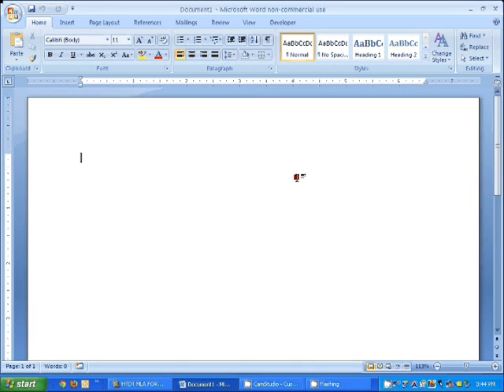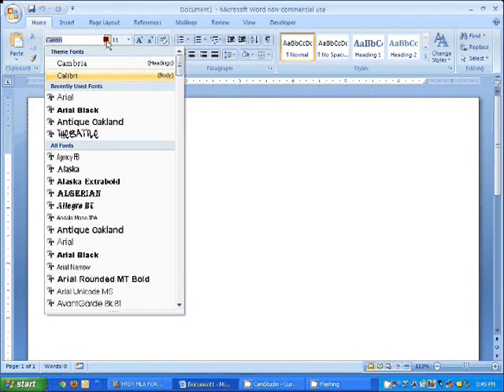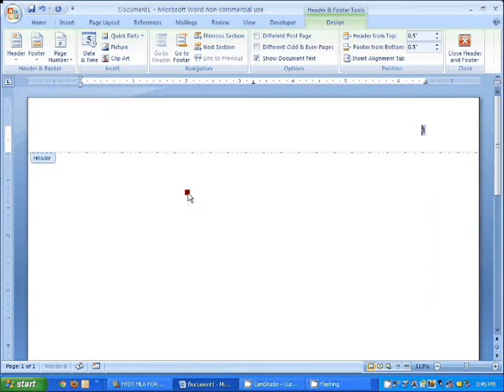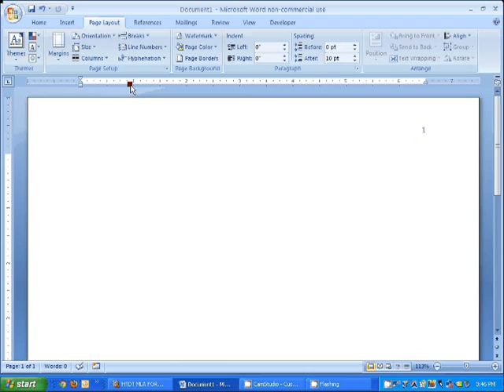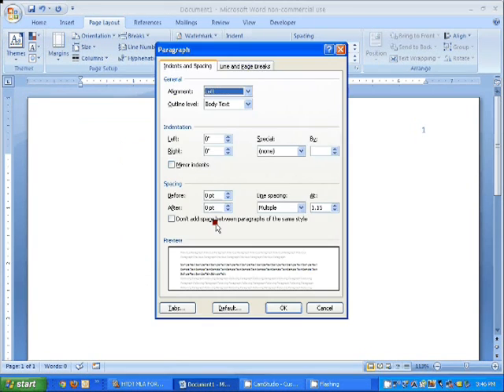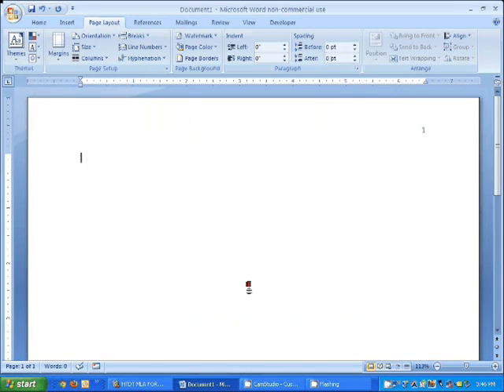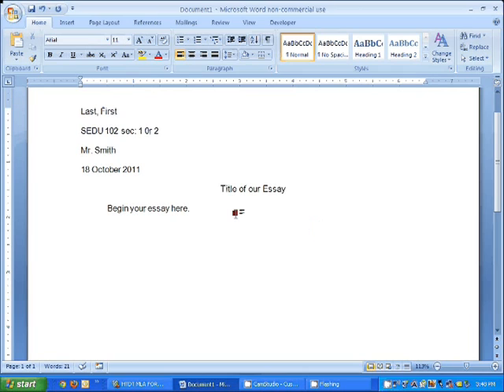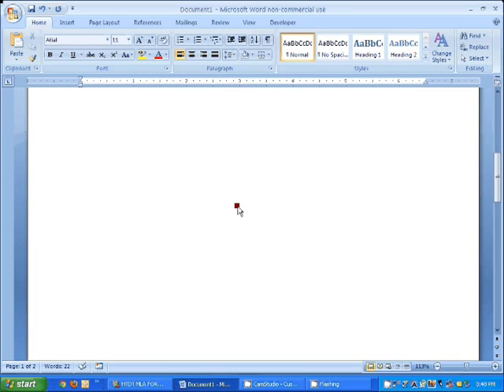HTDT: Formatting your MLA Document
How To Do That: A tutorial in Microsoft Word 2007